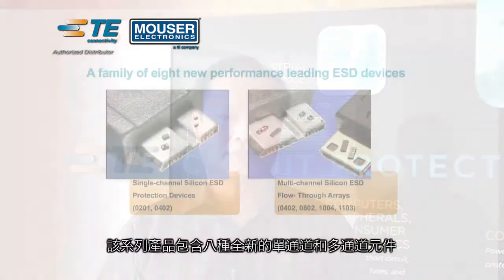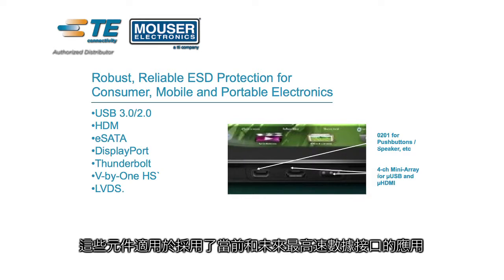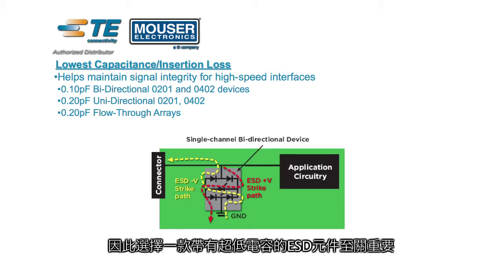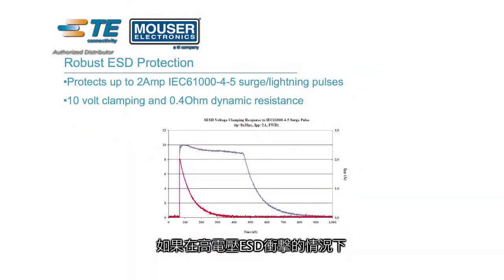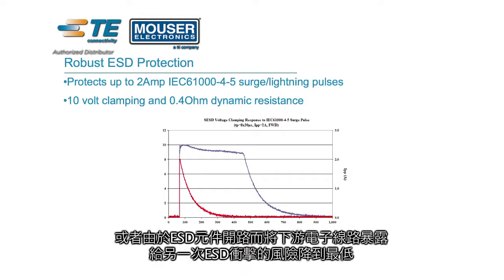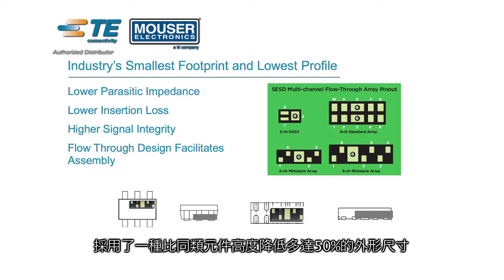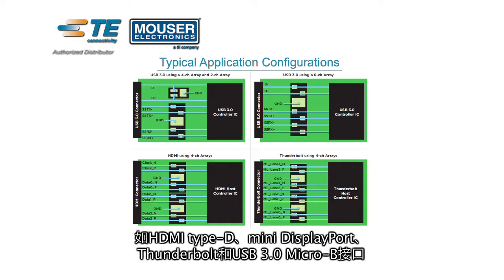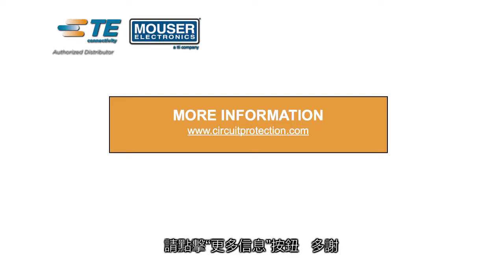New Silicon ESD Protection Devices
由於專為保護消費性、行動電話和可攜式電子產品免受ESD、浪湧和電纜放電時間的損壞而設計，這些元件適用於採用了當前和未來最高速數據接口的應用.